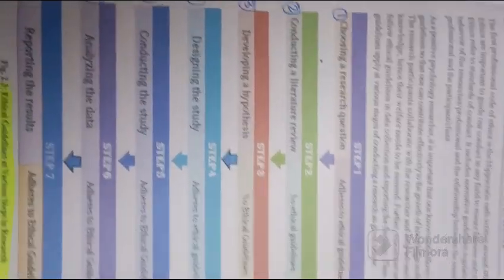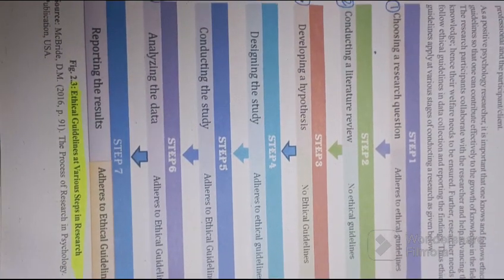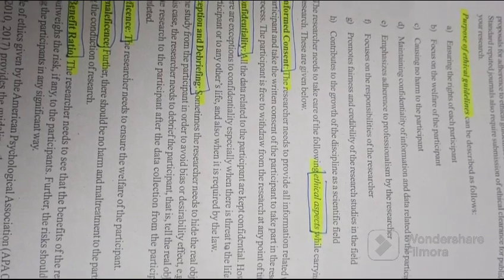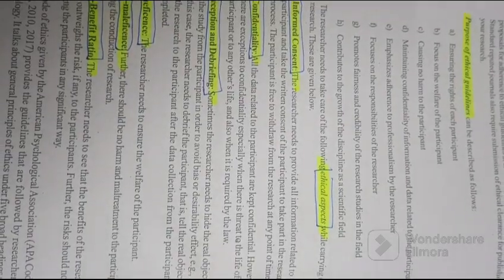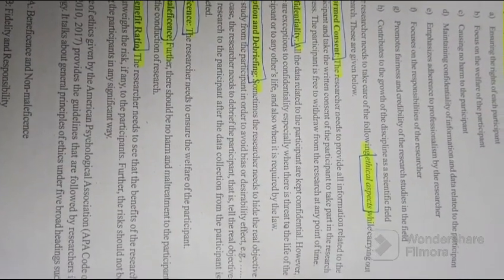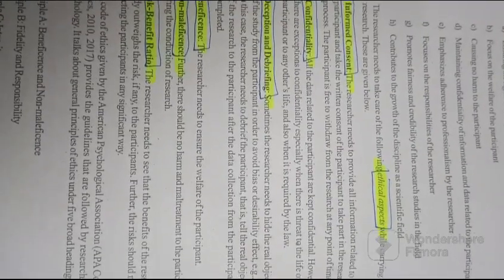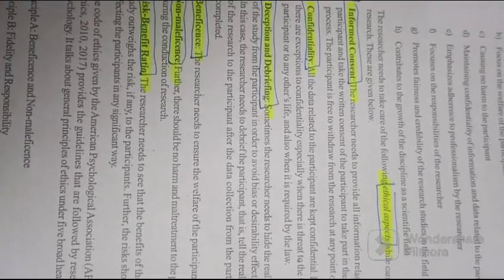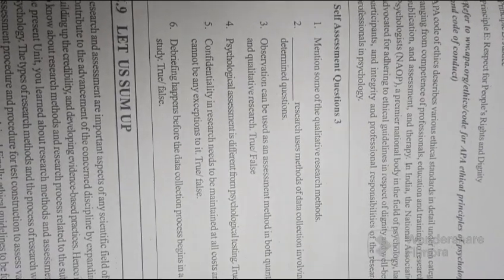MPCE 46 applied positive psychology ethical guidelines in research in psychology